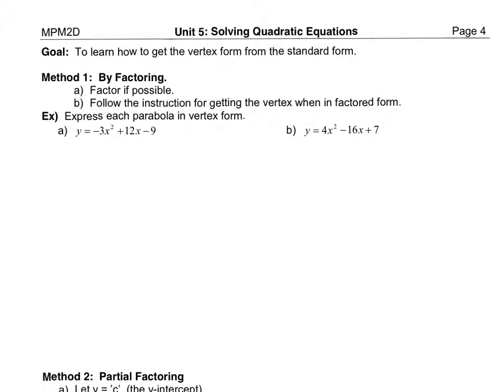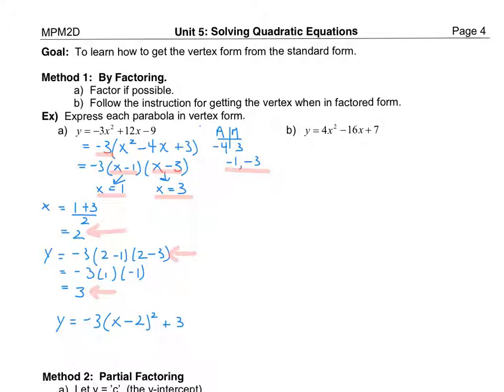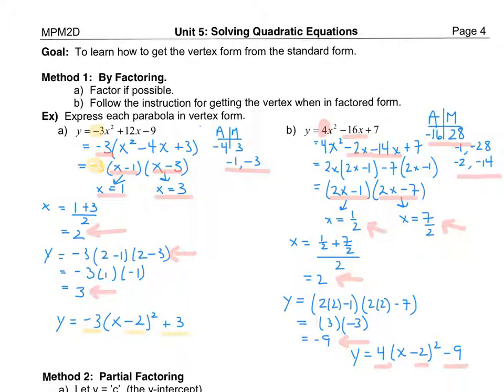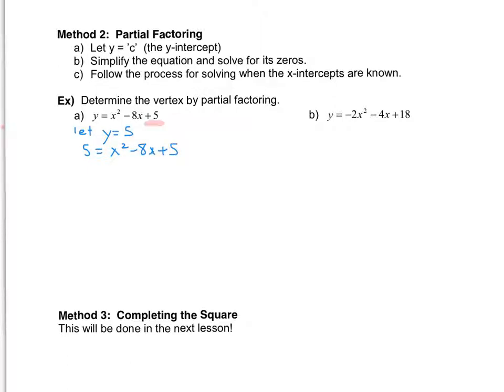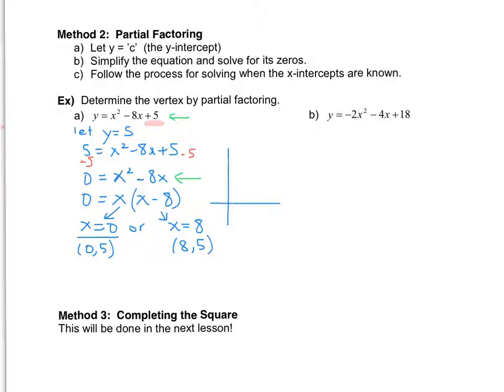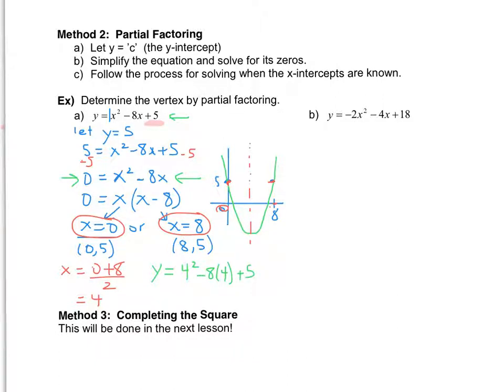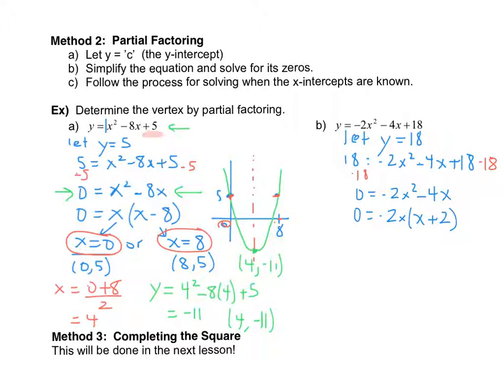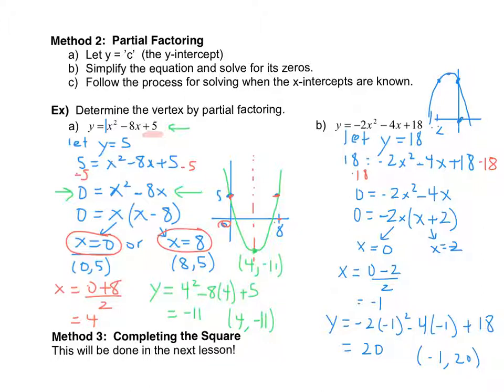5.2B Vertex of Quadratics